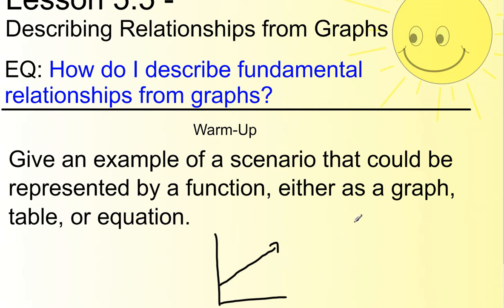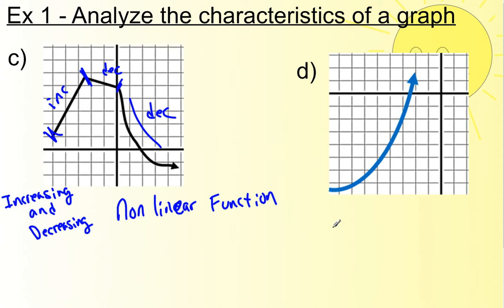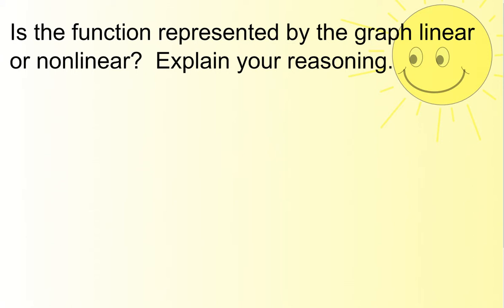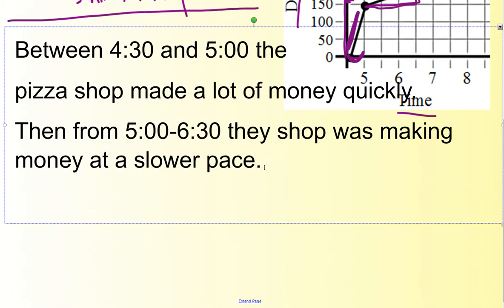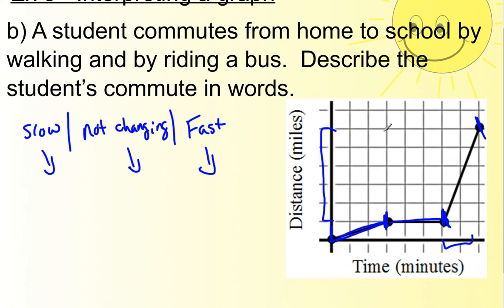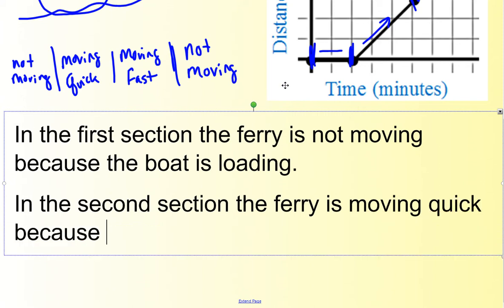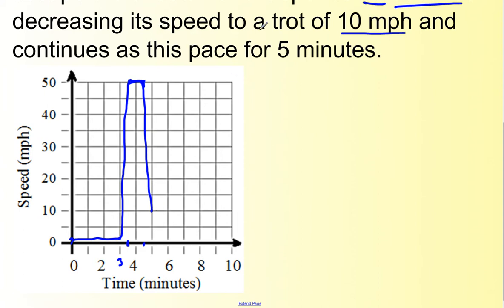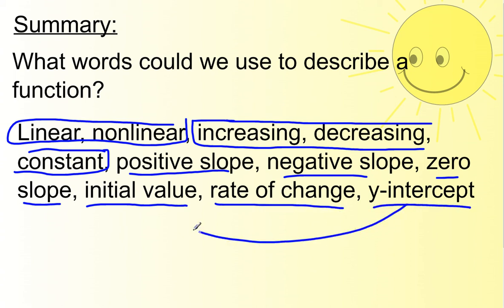Grade 8 Lesson 5.5